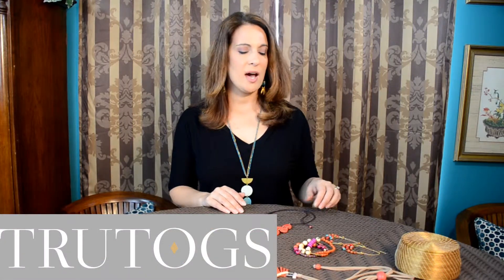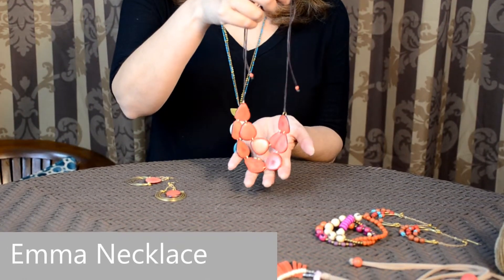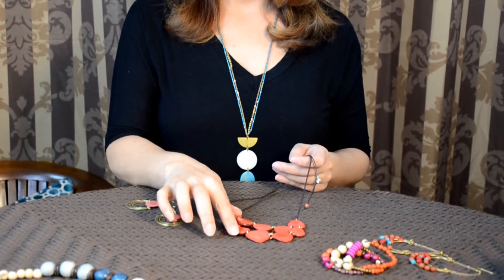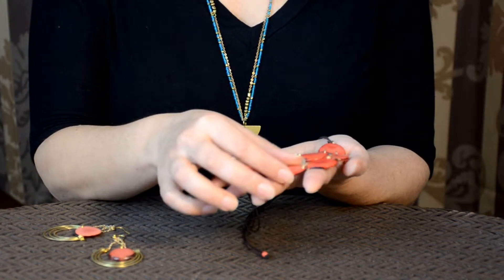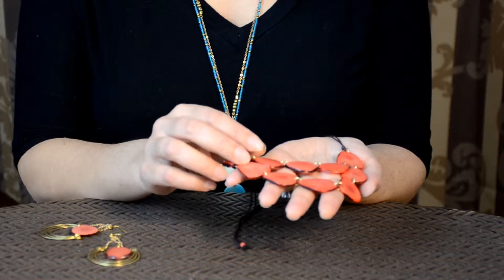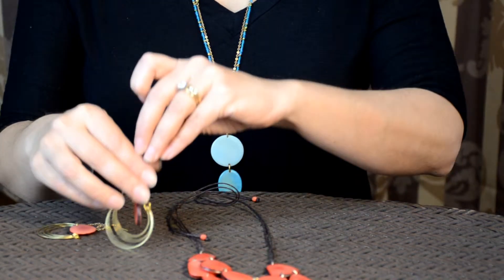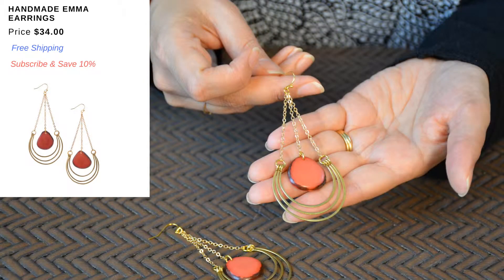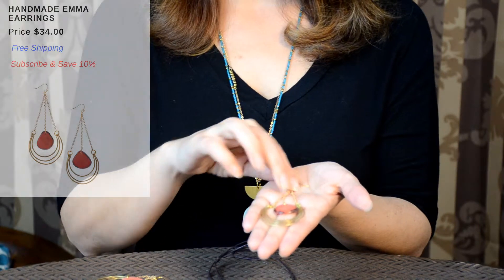New Spring Tauga Jewelry Collection I Emma Necklace and Emma Earrings I Fair Trade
New Spring Faire Collection from Trutogs.com. The Emma Necklace and Emma Earrings are handmade from Tauga Nuts grown in Ecuador. The nuts are dried then carved by amazing artisans.

Adjustable Sizes:
Colors: Coral, Ivory Sand, Melon Tangerine, Turquoise
Support the Mission and the Maker!

We carry Fair Trade jewelry and accessories from around the world. Each purchase you make will help invest into missions and change a life!